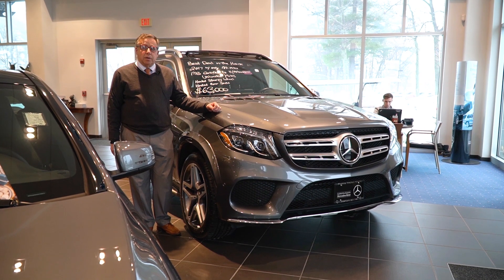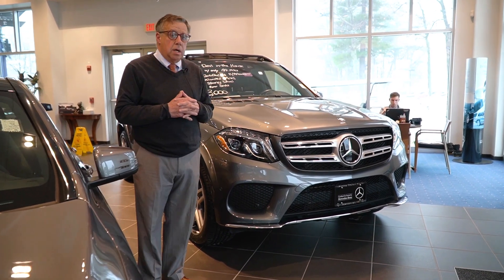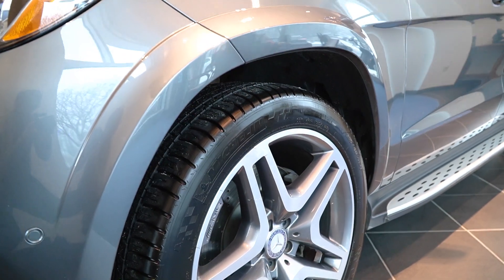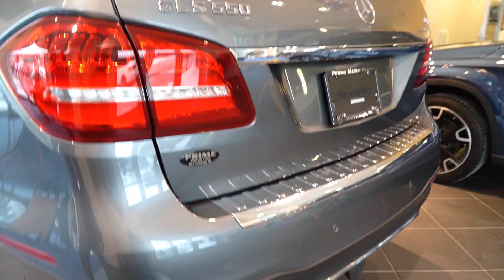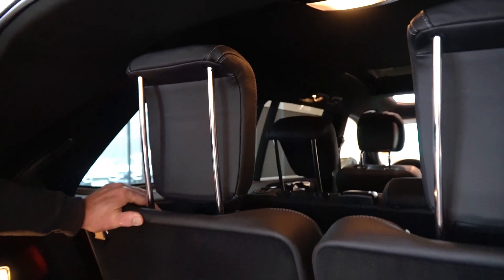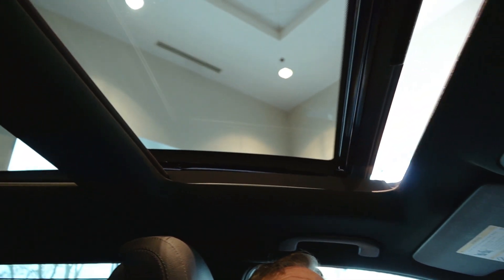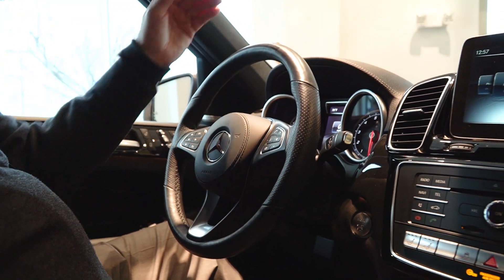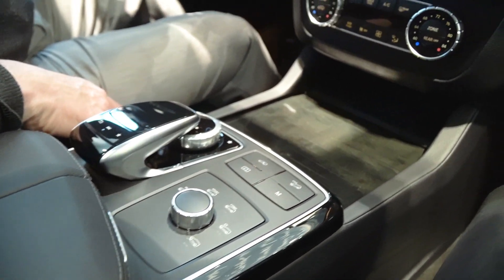2017 Mercedes-Benz GLS550 - Video Tour with Bob